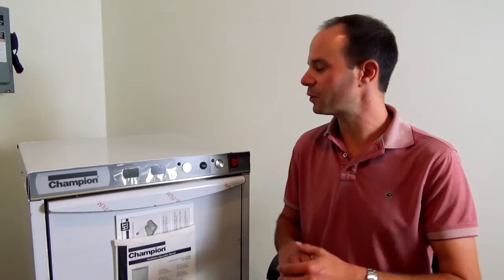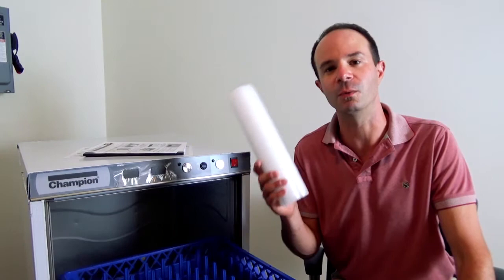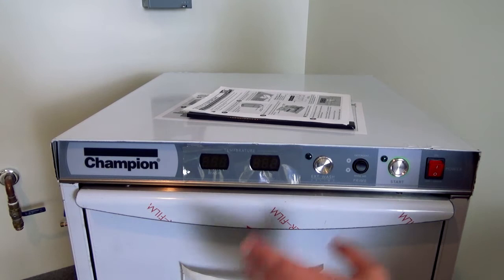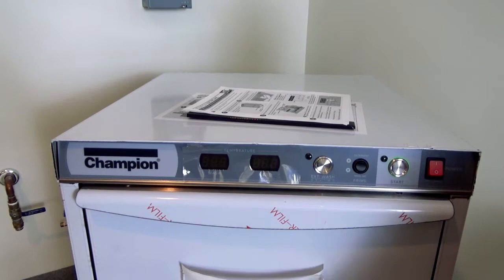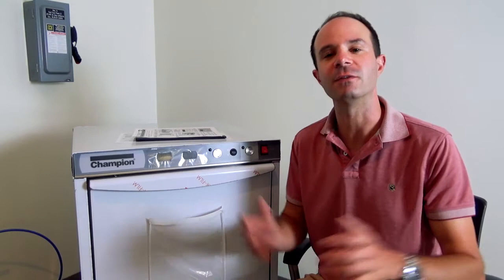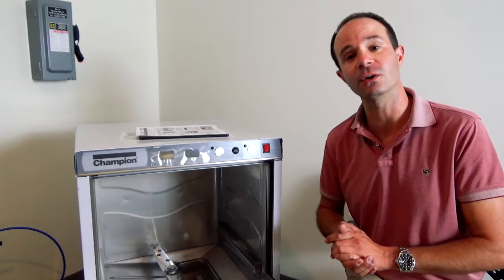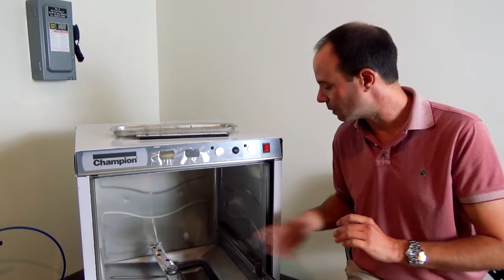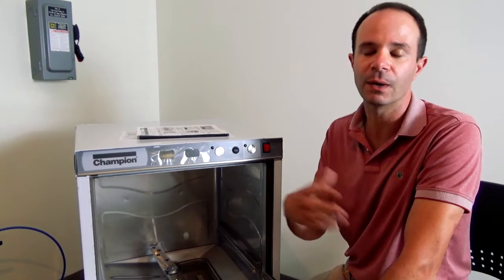Champion UH130B Operations and Cleaning Demo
Let's give a full demo of the operations, cleaning, and deliming on the best-selling Champion UH130B. For more info or where to buy,